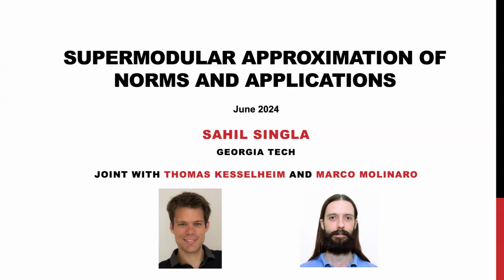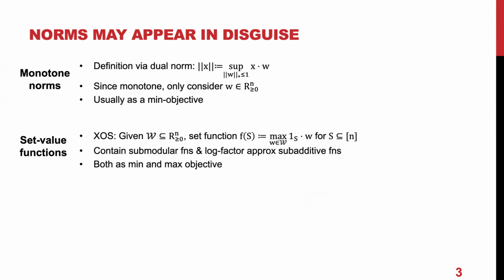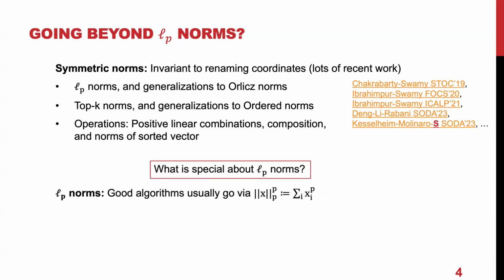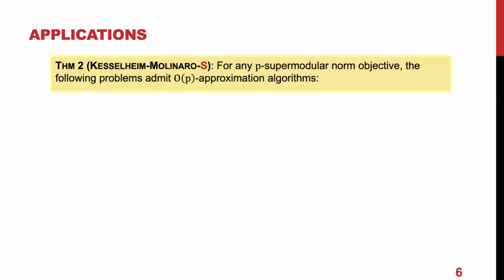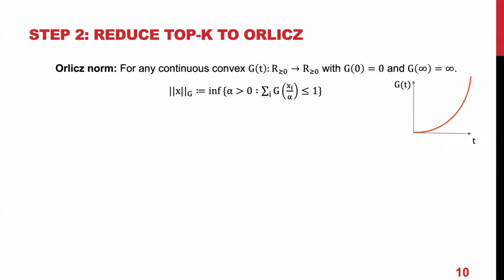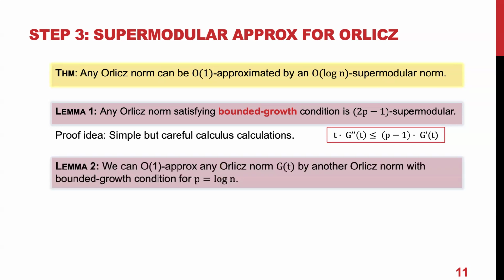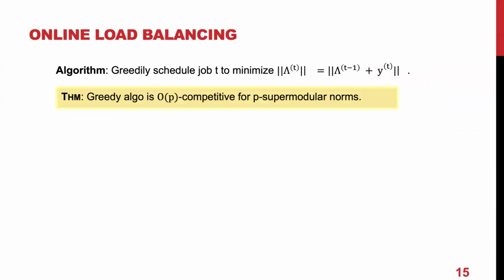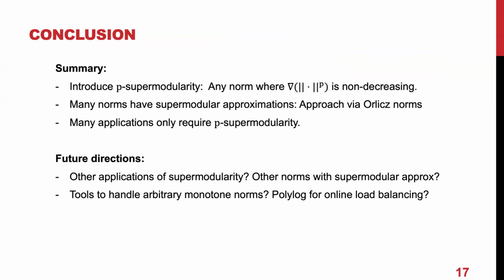STOC24 11 A 4 Supermodular Approximation of Norms and Applications